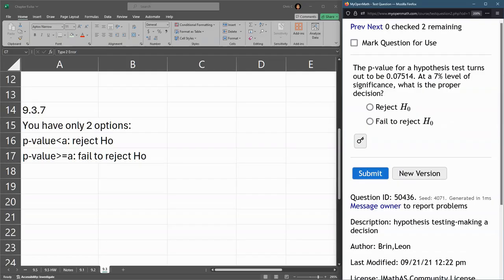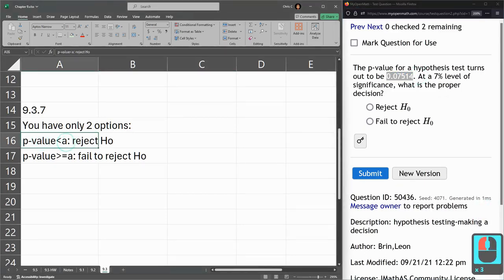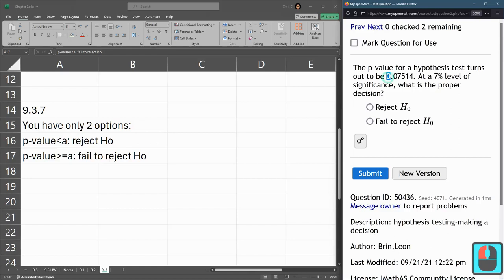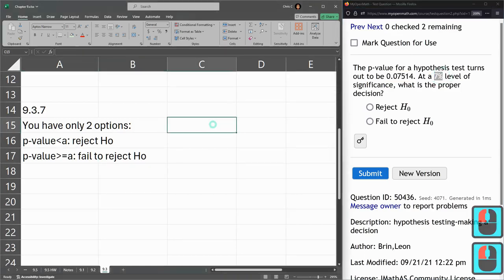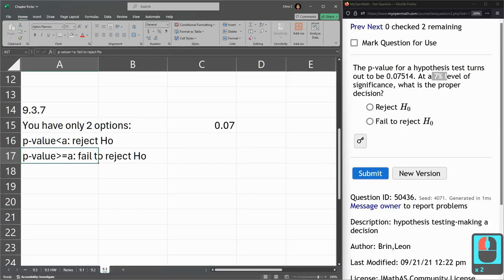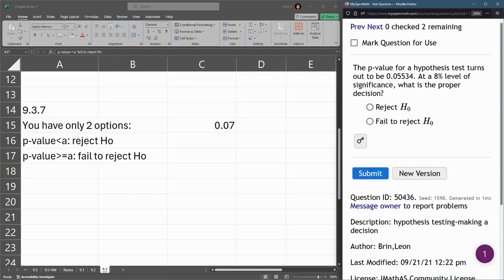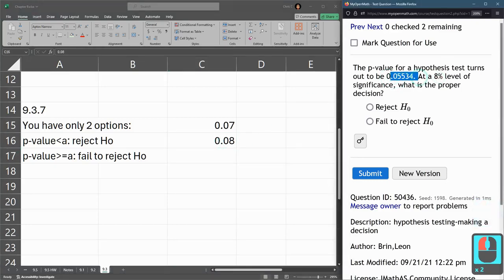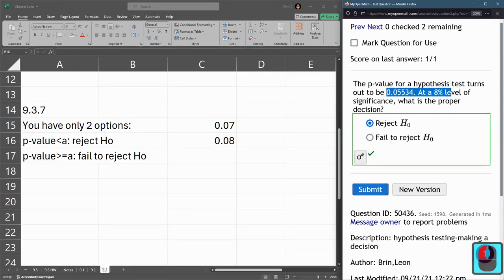Stats 243 = HW 9.4.7 = Hypothesis Testing Decision Given P value And Alpha Values